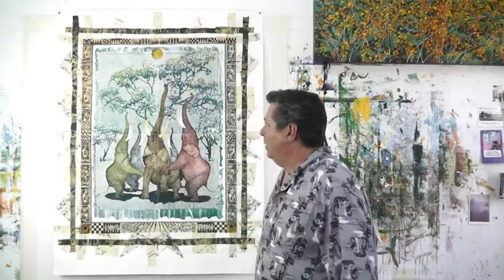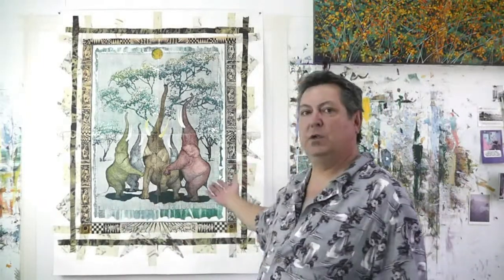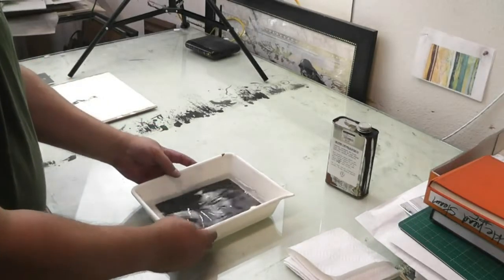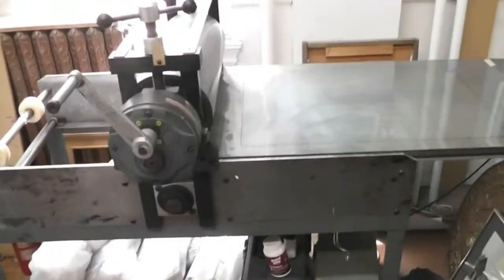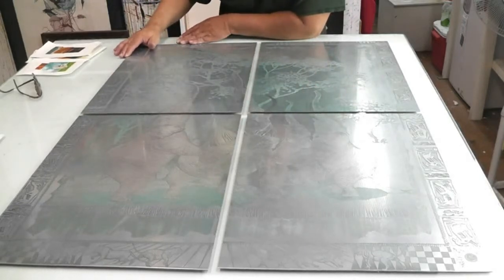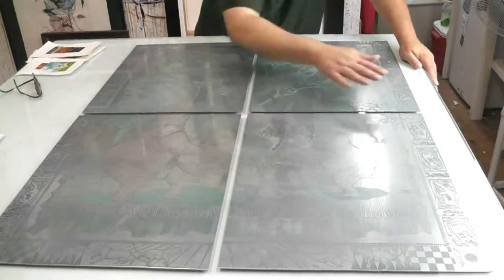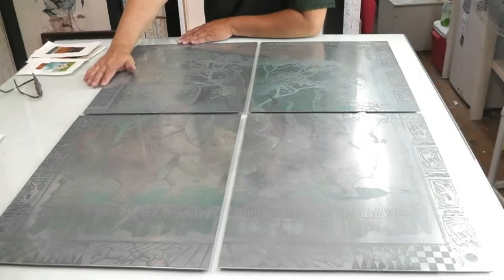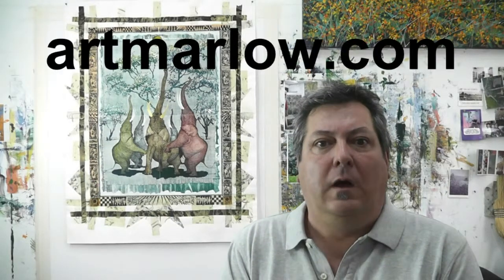Funding Trumpet Moon Project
Video about the process of creating a large Etching. In depth look at the image. Learn about Fine Art Printmaking and maybe start collecting fine art prints.